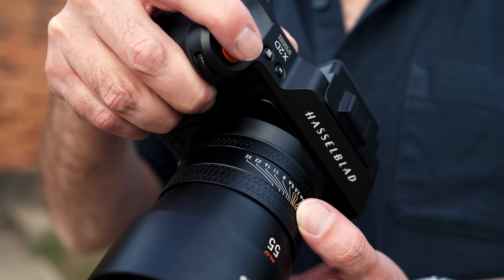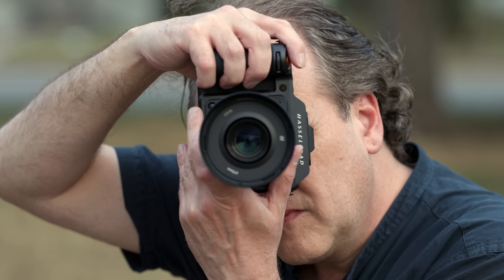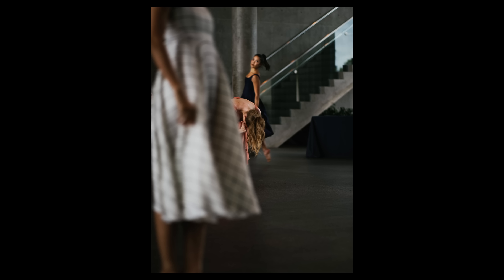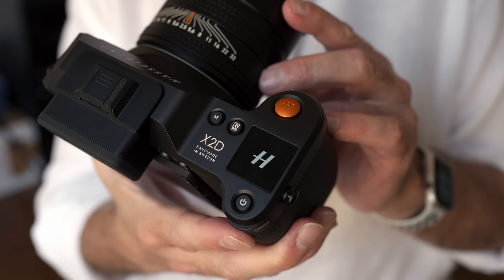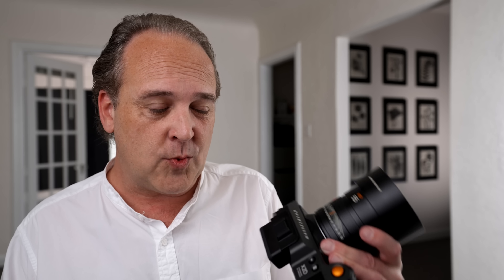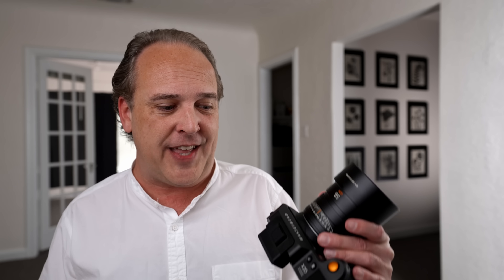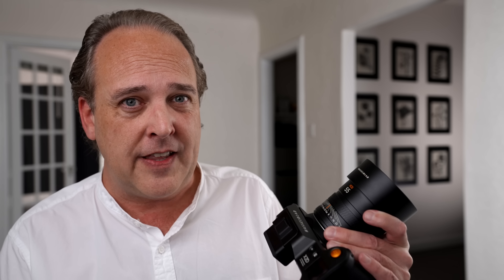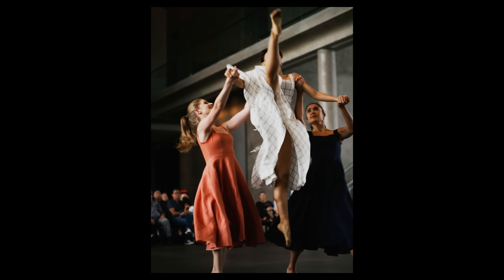Hasselblad X2D Hands On Preview :: Medium Format Awesomeness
00:00 What’s New in the X2D
04:01 The new 100 Megapixel Sensor
04:37 High ISO and Low Light Performance
06:58 Dynamic Range and Color Range
07:50 Body and Handling
08:30 Top Display
09:20 New Rear Dial Press Function
09:40 Flash Sync
09:59 USB-C Power Delivery
10:11 Remote Triggering
10:47 EVF and Rear Screen
11:55 Autofocus Performance
13:42 Video
14:09 Battery Performance
14:52 New V Lenses
16:42 Alternatives to the X2D
19:14 Impressions

I’ve been shooting the new Hasselblad X2D for a few weeks now and I’m really excited to share my initial impressions in this video. Hasselblad has finally announced the new X2D as well as three “V series” lenses - a 38mm f/2.5, 55mm f/2.5 and a 90mm f/2.5 - all are considerably lighter and much quieter than the first generation lenses.

The X2D features a new 100MP, BSI sensor with phase detection autofocus. There is a new top level screen, high resolution EVF, tiltable rear touch screen, in-body image stabilization, a built in 1TB SSD drive and other new features discussed in this video.